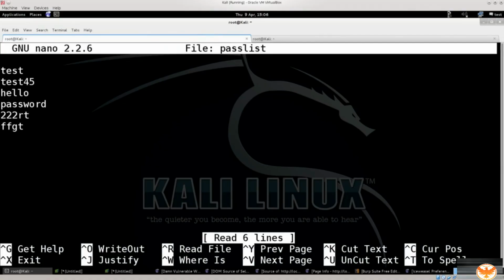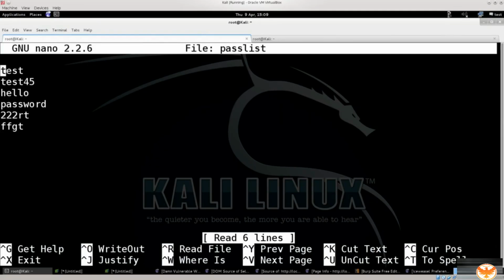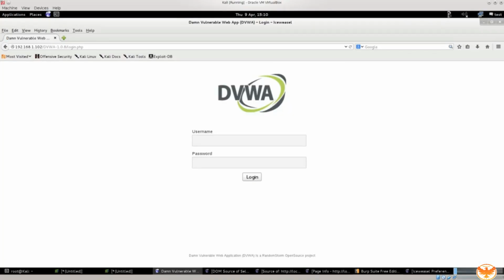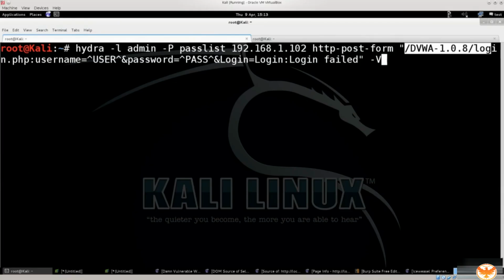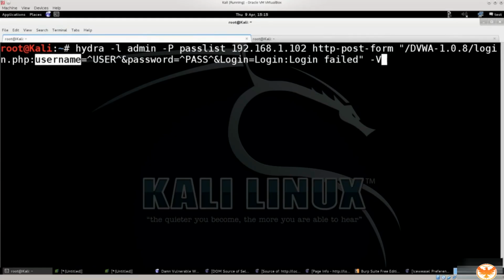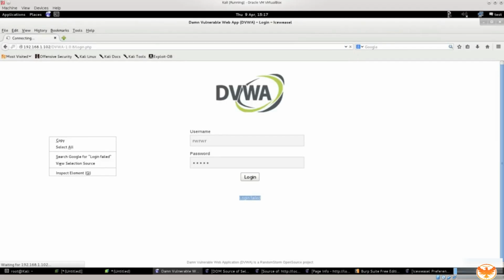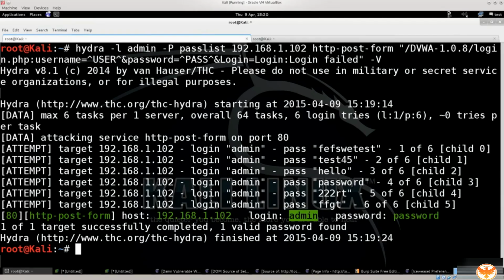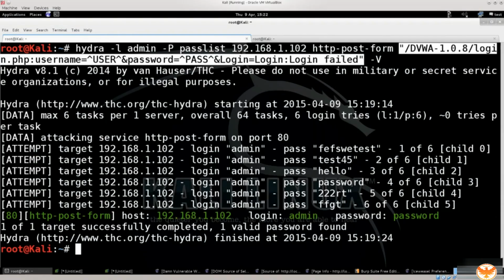Hydra Is A Parallelized Login Cracker Kali Linux Part -2